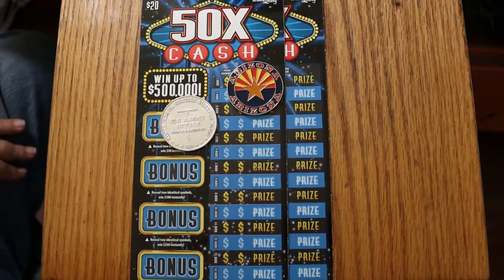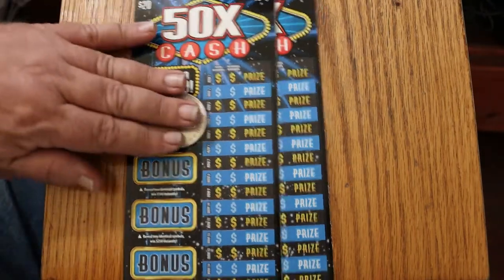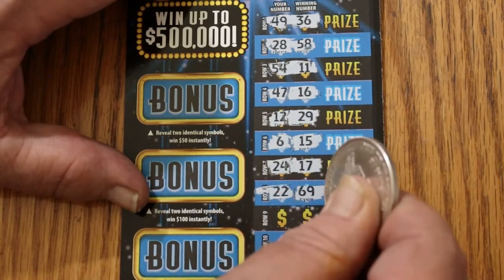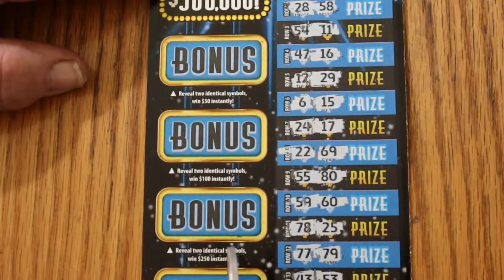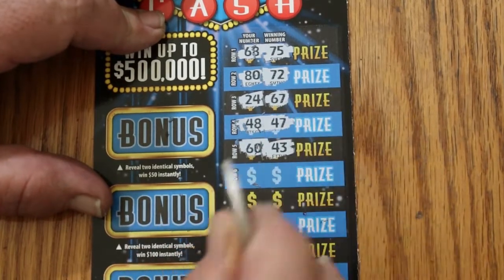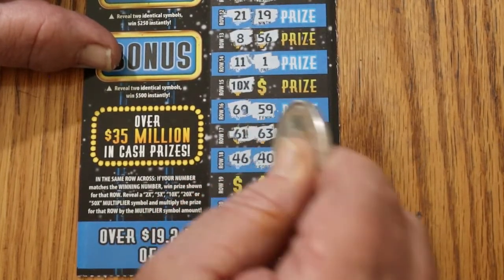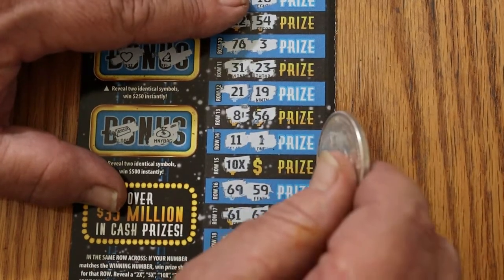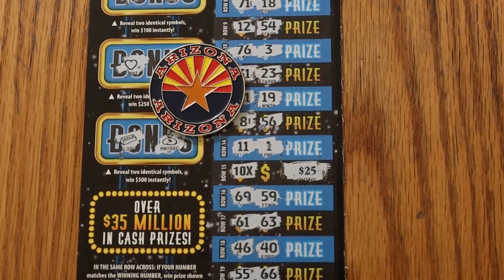Two 50X CASH💥BIG WIN AND PROFIT💥🎯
Now this is how to start the weekend! 😂